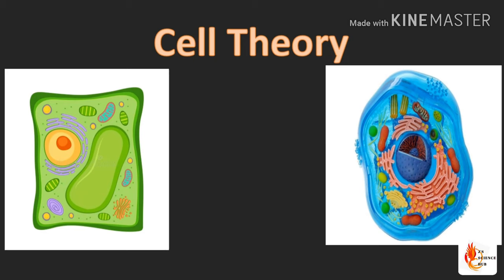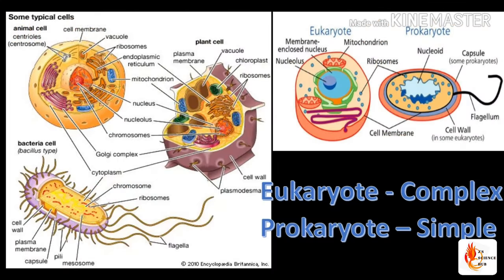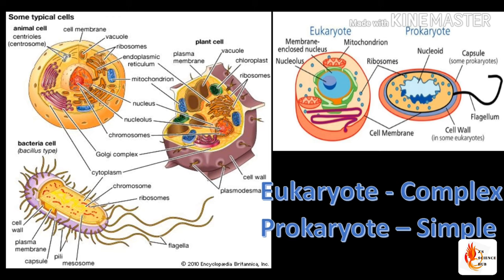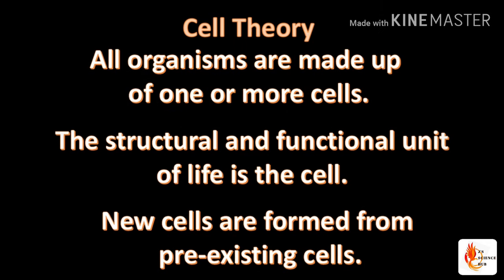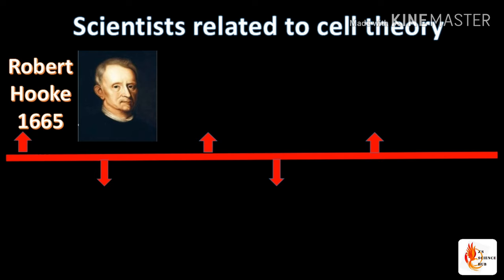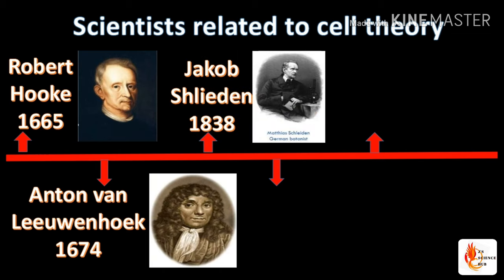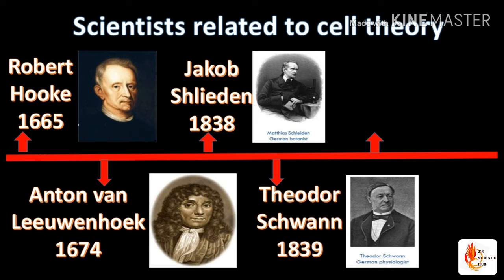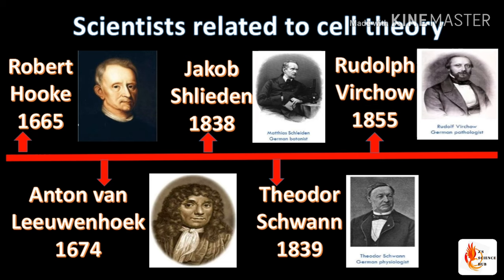Cell theory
Cell theory is consider as a core principle in biology. It made by three German scientist namely Schleiden, Schwann and Virchow. Cell theory state all organism are made up of cell which is a fundamental unit form from pre-existing cells.